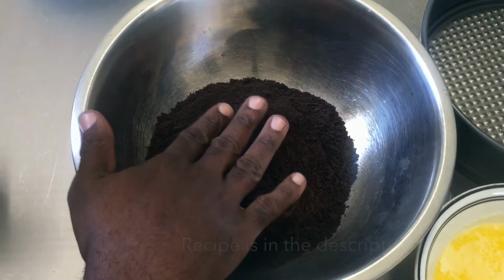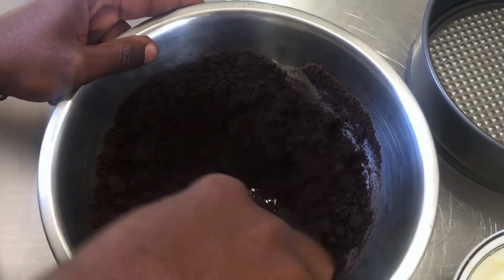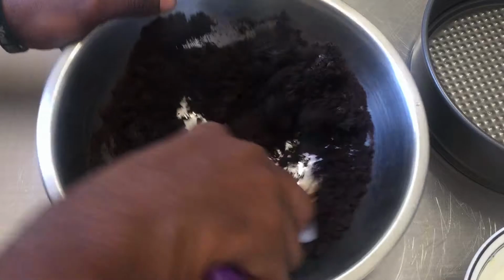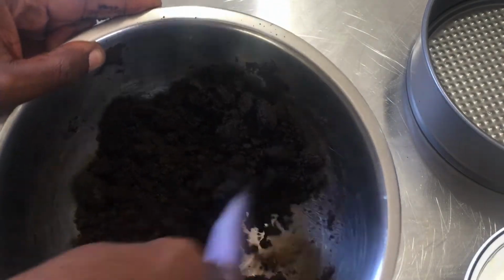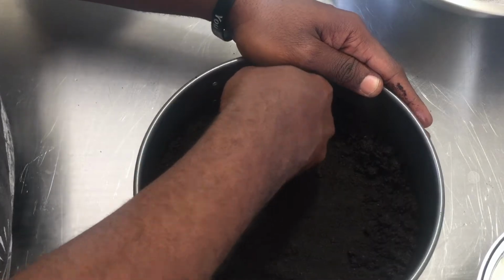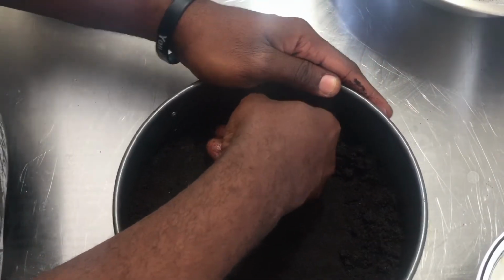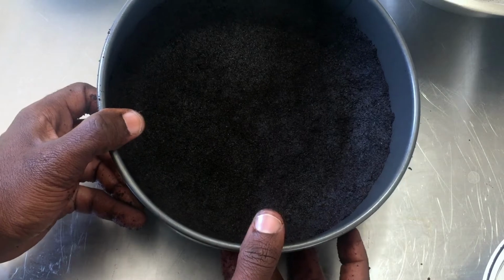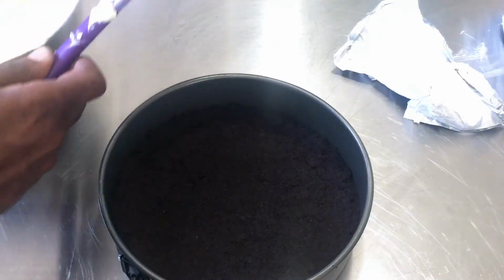How to make a cheesecake crust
Here's the perfect cheesecake crust recipe.  You could use any type of cookie or graham cracker you desire.   if you're using cream filled cookies.make sure you scrape the cream off the cookies before using.

Recipe:
Bake in preheated 325 degree F oven for 8 minutes.
1 3/4 cups cookie crumbs of your choice
2 tablespoons sugar (optional)
8 tablespoons butter melted (salted or unsalted)

You won't regret it.  Begin your journey of baking here, with me on La'Sugary Sweet.  Let's make the world a little sweeter.

Thank you everyone for your support and purchases, this helps me tremendously with my channel.

Amazon Influencer - here is everything I use in my kitchen you can purchase it directly